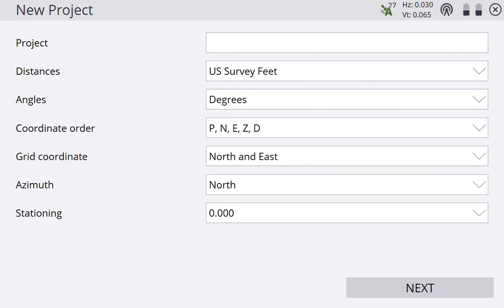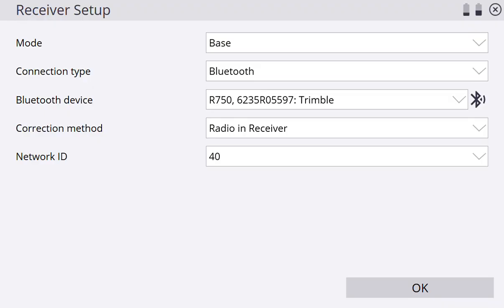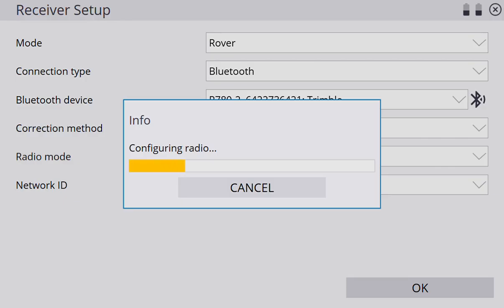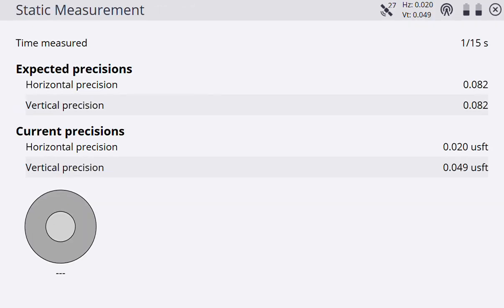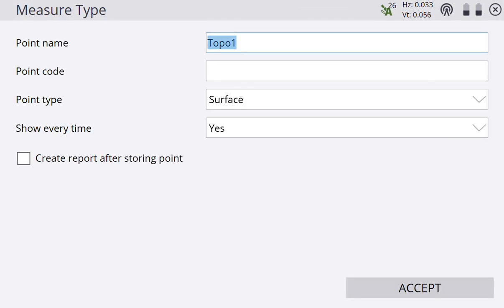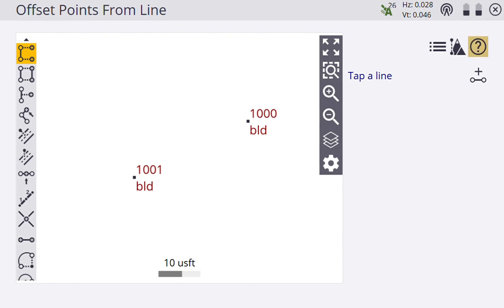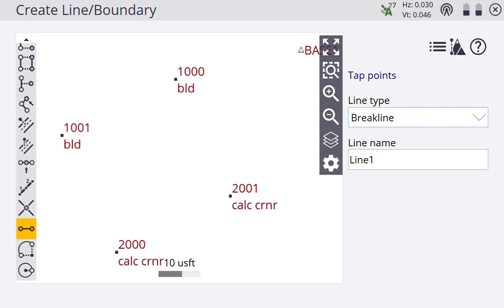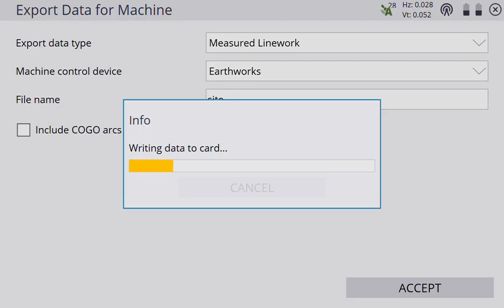Granite State Siteworks